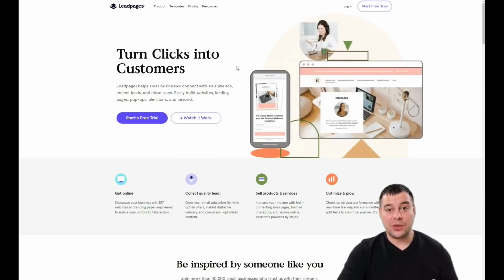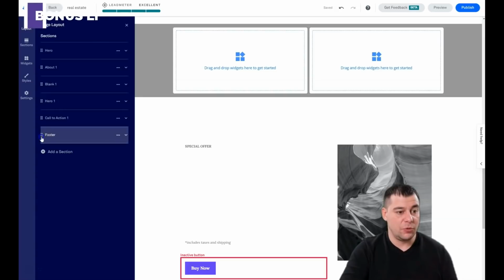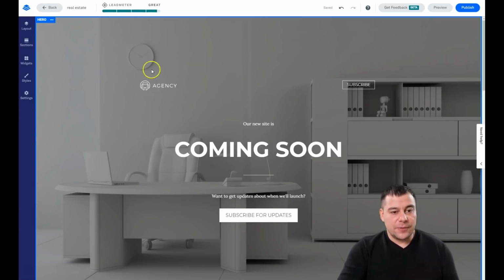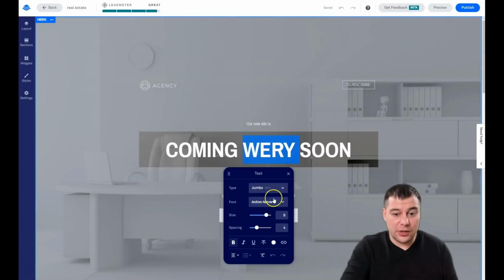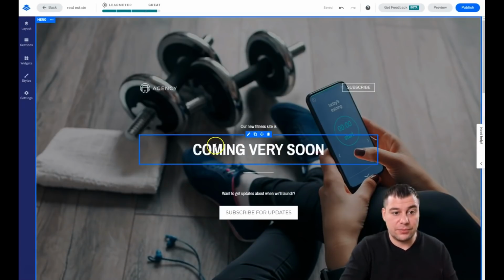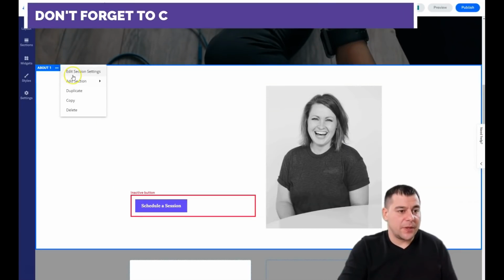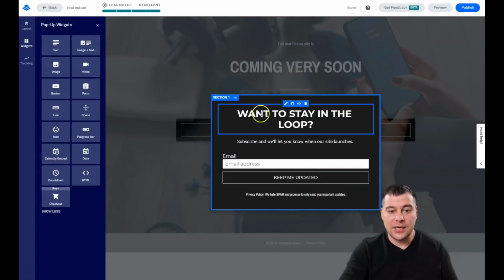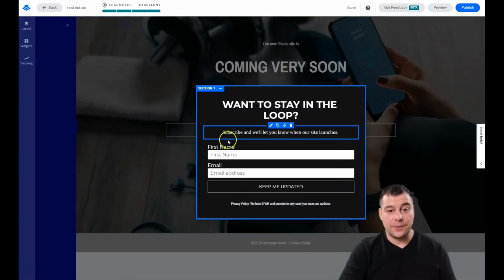How to Create A Free Website For Small Business ✅